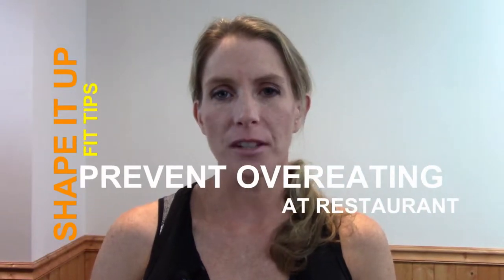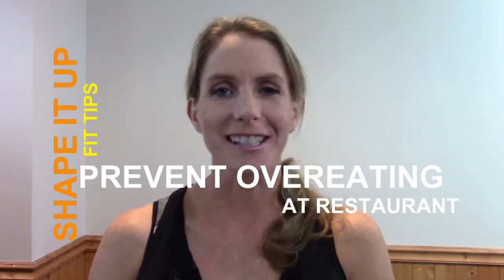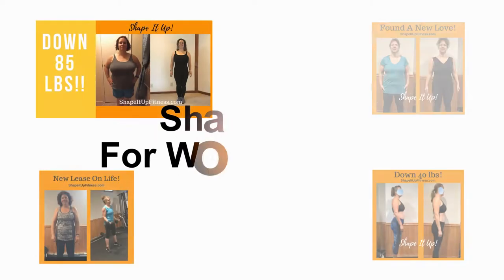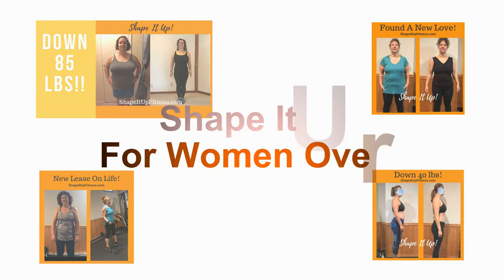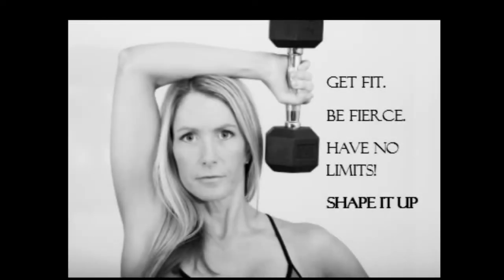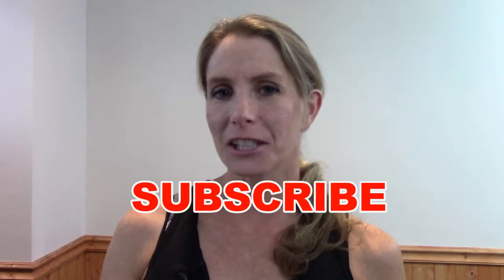Prevent Overeating at Restaurant - Shape It Up (Nicole Simonin)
Nicole gives tips on how to eat out in a restaurant and avoid overeating all while still sticking to your weight loss goals.

Hey, Nicole here from Shape It Up helping women over 40 Get Fit, Be Fierce and Have No Limit to what you can accomplish.  Each week, I post new videos on workouts, fitness tips and nutrition strategies that you can actually use in your life. Thanks for being here!

GET FIT IN UNDER 30 MINUTES A DAY

TIGHTEN THOSE TROUBLING AREAS

CUSTOM ONLINE TRAINING AT SHAPE IT UP